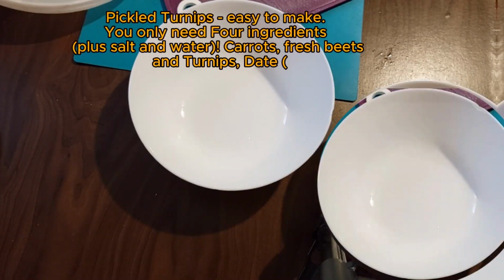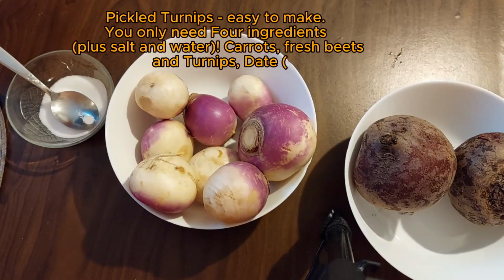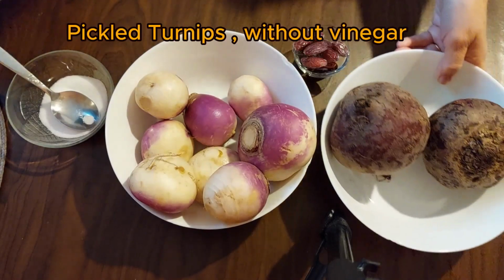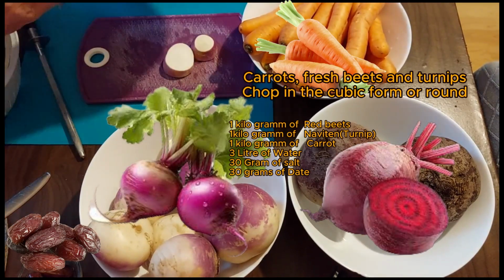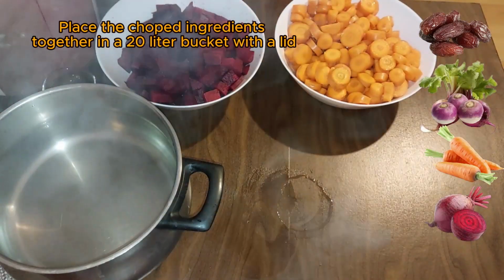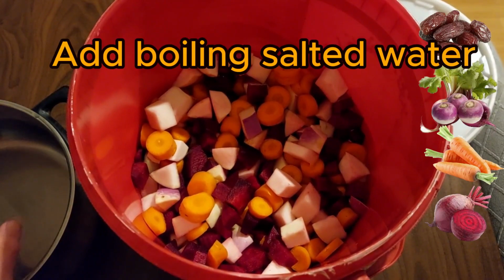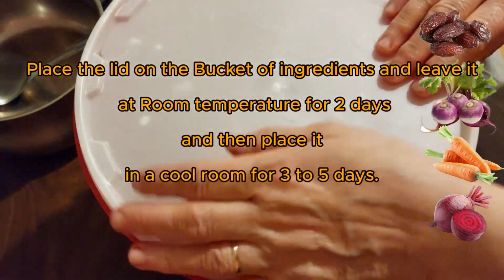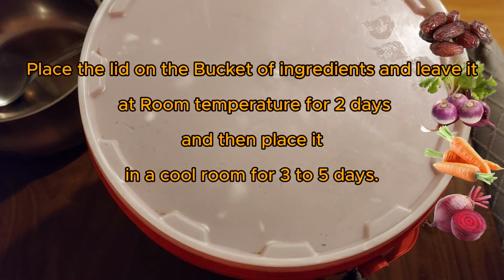044 Easy kitchen, Turnip Pickels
Pickled Turnips mit beetroot  are popular on salads or as a side or snack. These naturally sweet root veggies may have a number of health benefits, including improved digestion, physical performance, blood sugar levels, and heart health. However, you should avoid varieties with high levels of added salt or sugar

For the nomenclature of turnips, see Turnip (terminology).
Brassica rapa rapa redirects here: Rapini is in the same subspecies.
Turnip

Turnip roots

The turnip or white turnip (Brassica rapa subsp. rapa) is a root vegetable commonly grown in temperate climates worldwide for its white, fleshy taproot. Small, tender varieties are grown for human consumption, while larger varieties are grown as feed for livestock. In Northern England, Scotland, Ireland, Cornwall, Devon, and parts of Canada (Quebec, Ontario, Newfoundland, Manitoba and the Maritimes), the word turnip (or neep) often refers to rutabaga, also known as swede, a larger, yellow root vegetable in the same genus (Brassica).[1]

Etymology
The origin of the word turnip is uncertain, though it is hypothesised that it could be a compound of turn as in turned/rounded on a lathe and neep, derived from Latin napus, the word for the plant. According to An Universal Etymological English Dictionary, turn refers to "round napus to distinguish it from the napi, which were generally long